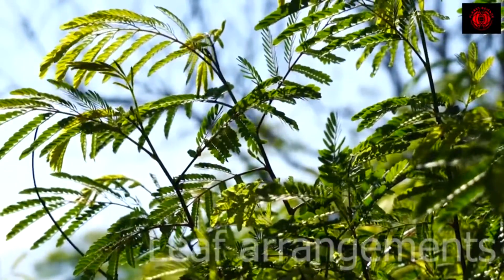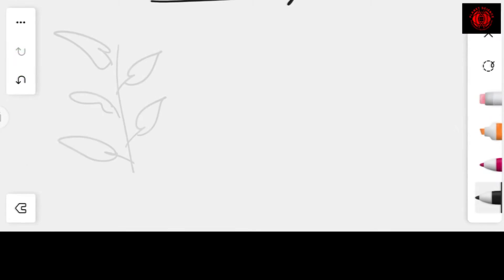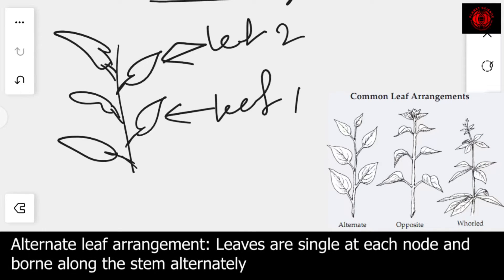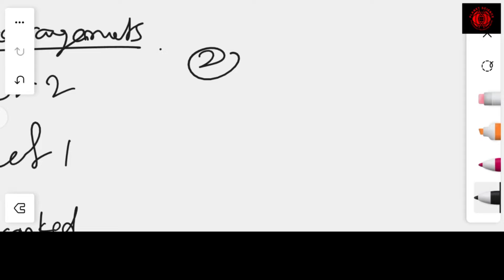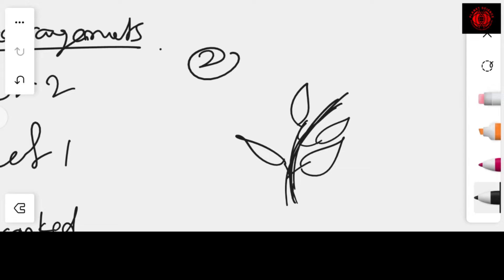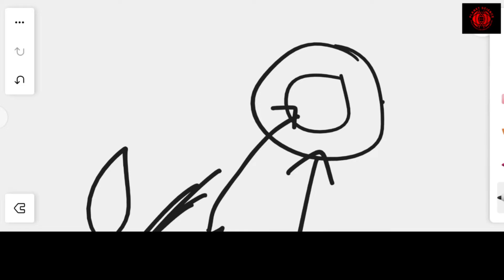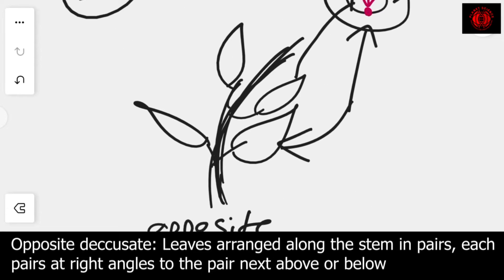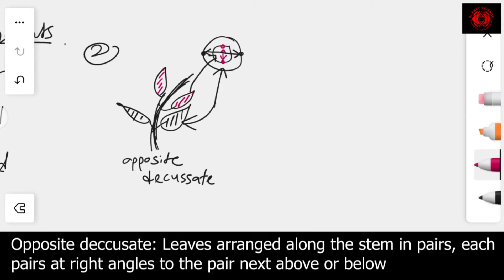Leaf arrangements | Types of leaf arrangement | Leaf arrangement in the stem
Types of Leaf Arrangements

Tree and shrub identification begins as you assess the different parts of the plant and recognize their specific type, color, shape, and size. When these clues are pieced together, you can properly identify the species of the tree, shrub, or plant.

One such clue is the leaf arrangement on the stem, which is formally known as phyllotaxy in botany.1 There are three basic types of leaf arrangements found in woody trees and shrubs: alternate, opposite, and whorled. For tender plants, you will encounter these types of leaf arrangements: basal, rosette, and distichous.

01. Alternate Leaf Arrangement
Golden barberry bush branch with small circular yellow-green leaves and bud closeup. In an alternate leaf arrangement, there is one leaf per plant node, and they alternate sides.

Examples of trees and shrubs with an alternate leaf arrangement:
Barberry (Berberis thunbergii)
Black walnut (Juglans nigra). The black walnut may appear to have an opposite leaf arrangement, but it has compound leaves. The opposite leaflets form the entire true leaf, which alternates on the stem.
Japanese zelkova (Zelkova serrata)
Ninebark (Physocarpus opulifolius)
Smoke bush (Cotinus coggygria)
Sweetgum (Liquidambar styraciflua)

02. Opposite Leaf Arrangement
Olive tree branches
On these trees and shrubs with opposite arrangement, two leaves arise from the same node on opposite sides of the stem.

Examples of trees and shrubs with an opposite leaf arrangement:
Ash trees (Fraxinus spp.). The ash tree has a compound leaf, which is also composed of leaflets arranged oppositely.
Fringe tree (Chionanthus virginicus)
Maple trees (Acer spp.)
Olive trees (Olea spp.)
Viburnums (Viburnum spp.)
A sub-opposite arrangement is a condition in which the leaves are not spaced far enough apart to be considered alternate nor are they perfectly opposite one another.

03. Whorled Leaf Arrangement
Japanese clethra
 igaguri_1 / Getty Images
When a tree or shrub has a whorled leaf arrangement, there are at least three leaves at each node. Some can have both opposite and whorled leaves throughout the plant.

Examples of trees and shrubs with a whorled leaf arrangement:
Blackboard tree (Alstonia scholaris)
Japanese clethra (Clethra barbinervis)
Lemonwood (Pittosporum eugenioides)
Mountain laurel (Kalmia latifolia)
Panicle hydrangea (Hydrangea paniculata)
Redvein enkianthus (Enkianthus campanulatus)

04. Basal Leaf Arrangement
Yarrow plant with small pink flattened flower clusters above feathery foliage closeup
All the leaves arise from the base (crown) of the plant.2
Many perennial plants are trimmed back to new basal foliage once the older foliage starts to look tired and worn.

Examples of perennials with basal leaf arrangement are:
Harebell (Campanula rotundifolia)
Oxeye daisy (Chrysanthemum leucanthemum)
Whorled stonecrop (Sedum ternatum)
Yarrow (Achillea millefolium)

05. Rosette Leaf Arrangement
Hens and chicks succulents with rosette clusters surrounded by rocks in sunlight
When basal leaves are arranged in a dense, radiating cluster, it is considered a rosette leaf arrangement3.
Rosettes often referred to as basal rosettes frequently occur in acaulescent plants that have no visible stem.

Example leaf arrangements are:
Dandelion (Taraxacum officinalis)
Liverwort (Hepatica nobilis)
Hen and Chicks (Sempervivum tectorum)

06. Distichous Leaf Arrangement
Gladiolus plant with large trumpet-like cream and pink colored flowers closeup
Leaves are arranged in two vertical rows on opposite sides of the stem alternating every 180 degrees. Distichous leaf or botanical element (flowers, seeds) arrangements are a form of alternate leaf arrangement.

Distichous leaf arrangements examples:
Maize (Zea mays)
Gladiolus (Gladiolus palustris)
Giant Reed (Arundo donax)